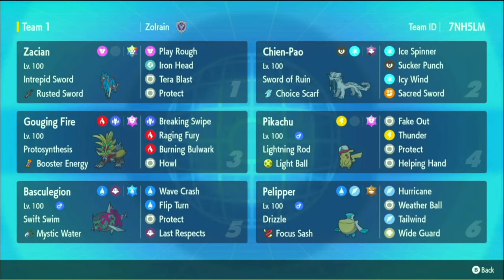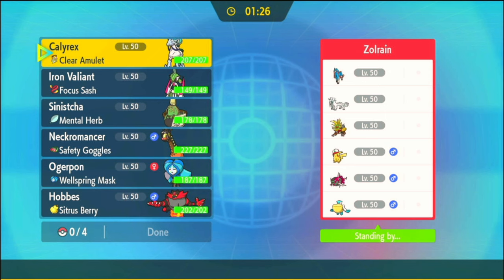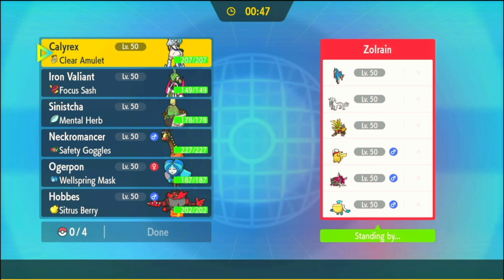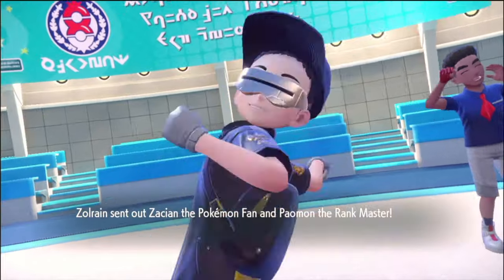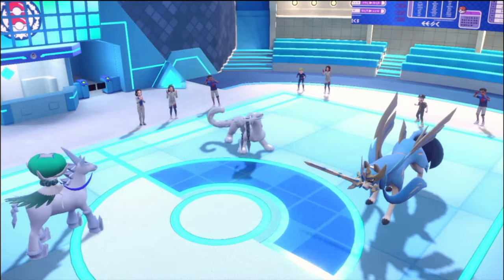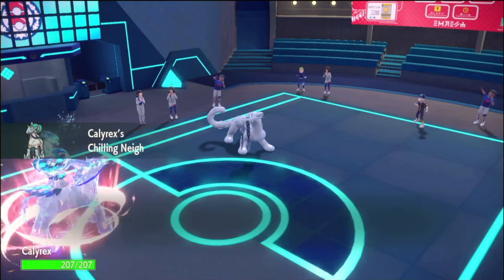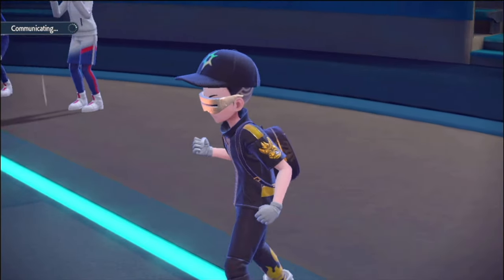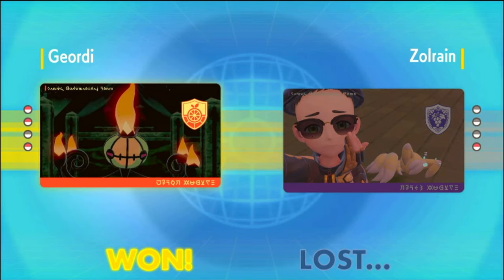ZOLRAIN BROUGHT PIKACHU!? VGC Regulation G!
Bro really brought a dog a cat and a mouse. Respect

00:00 Intro
00:33 Game 1
07:56 Outro